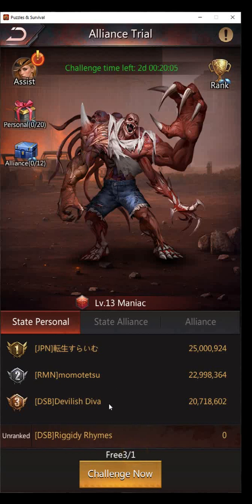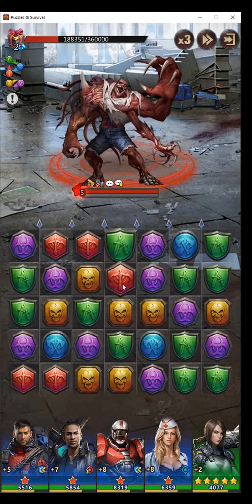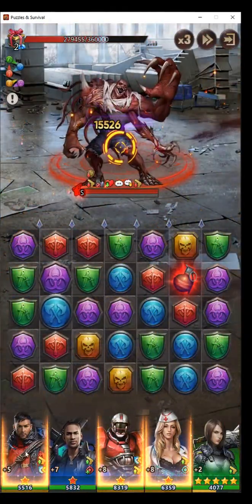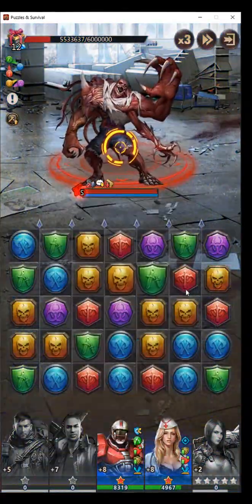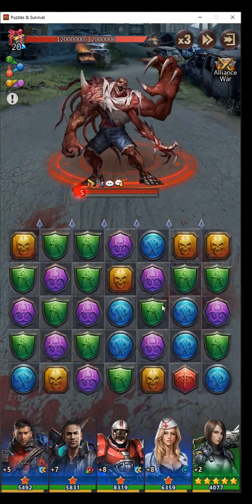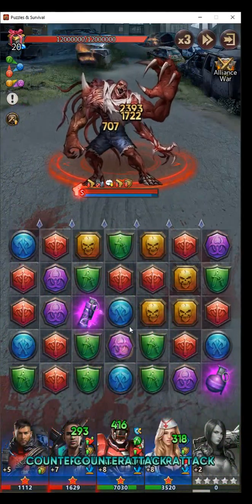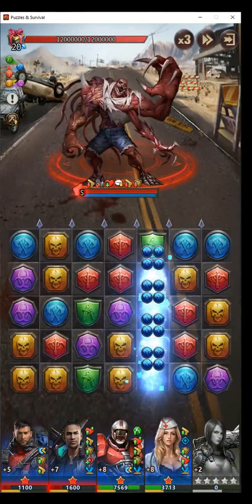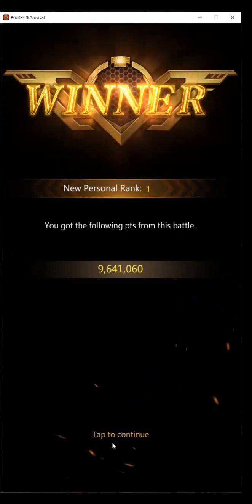Alliance Trial 13 Blue Monster Riggidy Day 1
Fox Ephraim Hanyu Zephyr Nataly

Alliance Trial Level 13